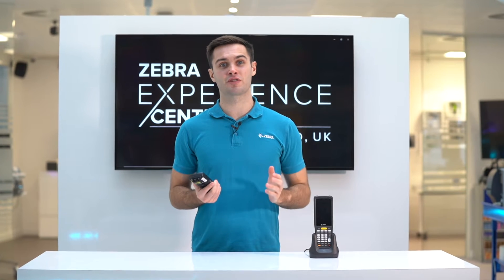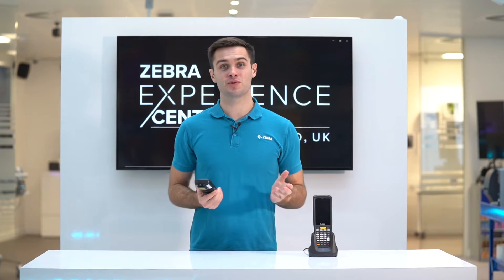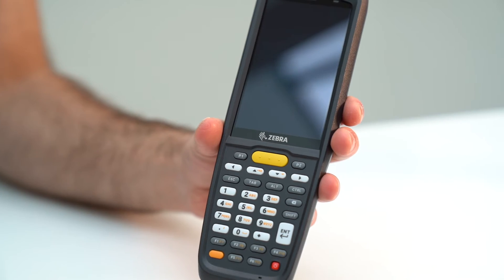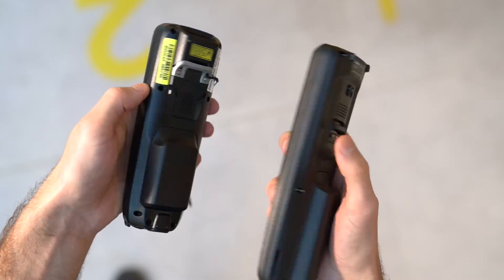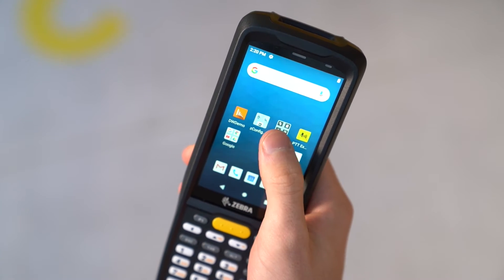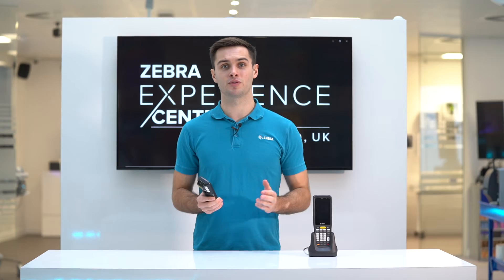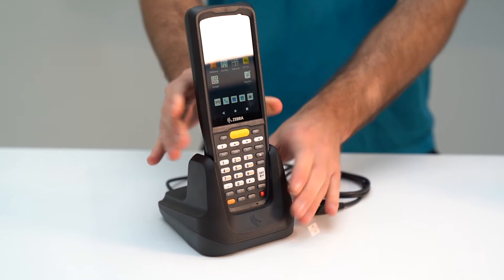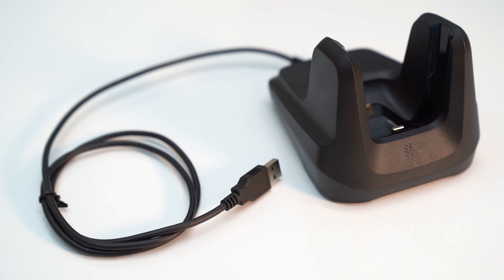Migrating from the MC2180 to the MC2200 | Zebra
Our Regional Product Manager, Alex Holdsworth, looks at the MC2200 and MC2700; Zebra’s newest Android Mobile Computer Designed for Small and Medium Business.